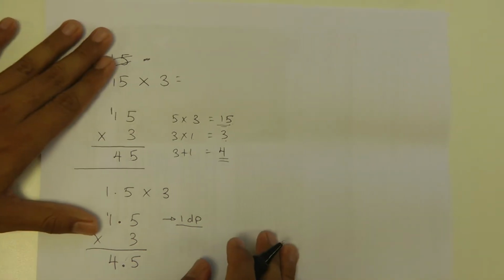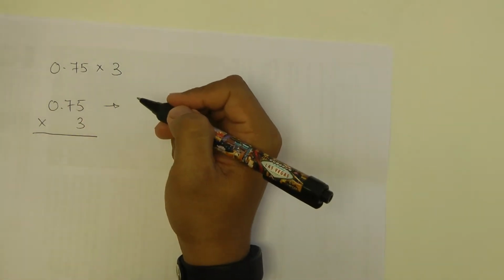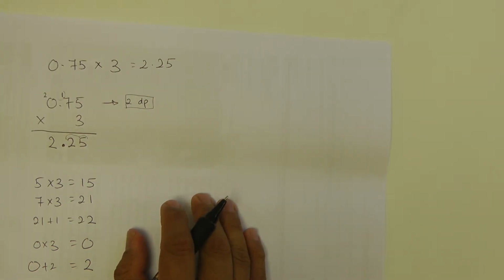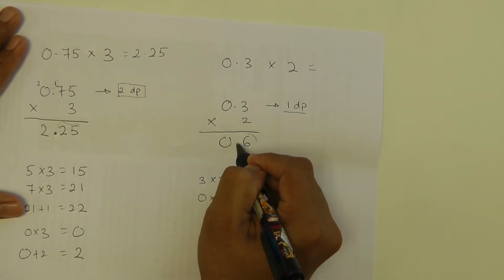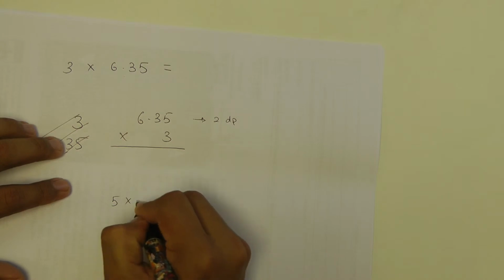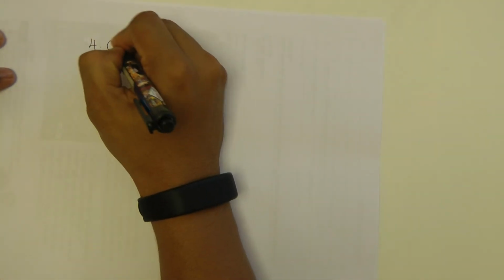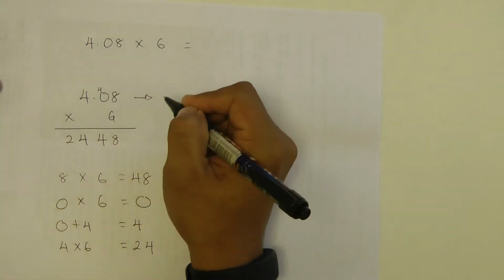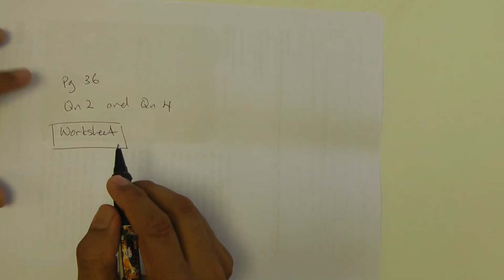Multiplication in Decimal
At the end of the lesson, pupils will be able to multiply decimals up to 2 decimal places with a 1-digit whole number.